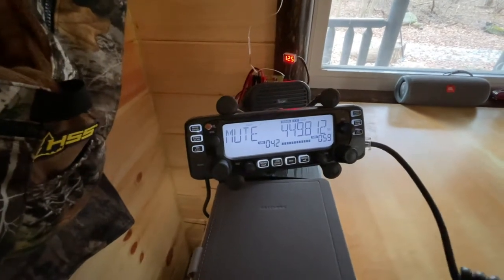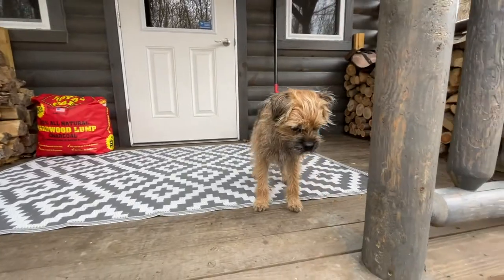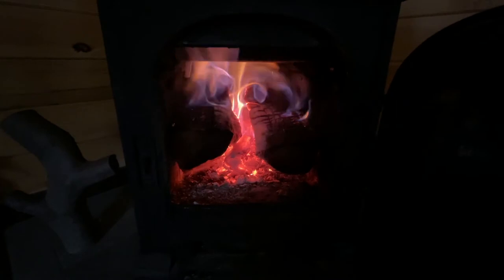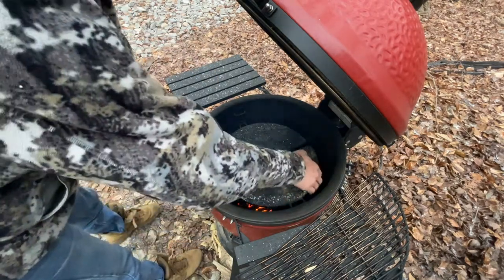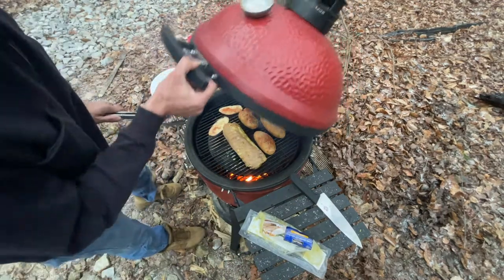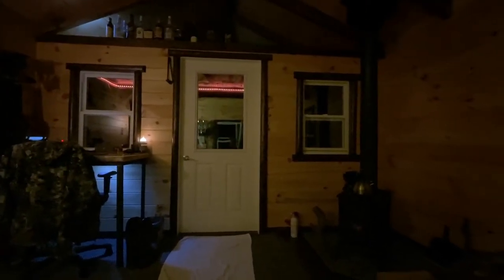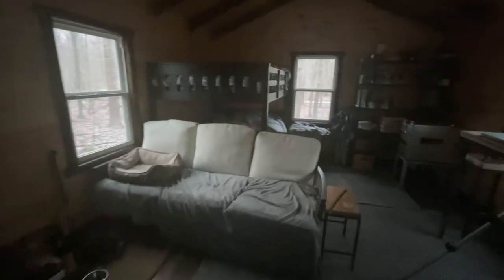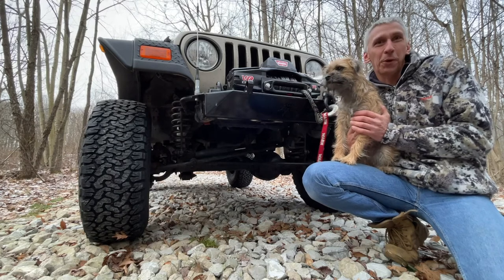Off Grid Cabin Friday #1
Cabin Friday series, this is video #1
My dog Remi is a Border Terrier and he is currently 1 year old.

Kitchen knife

Stove fan